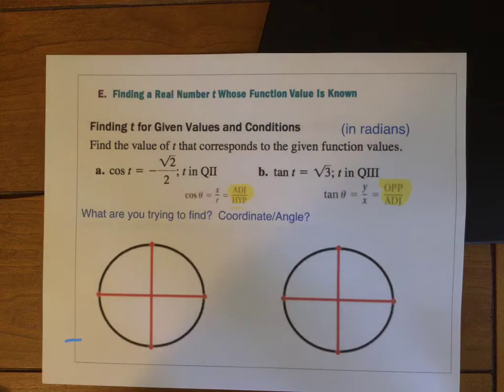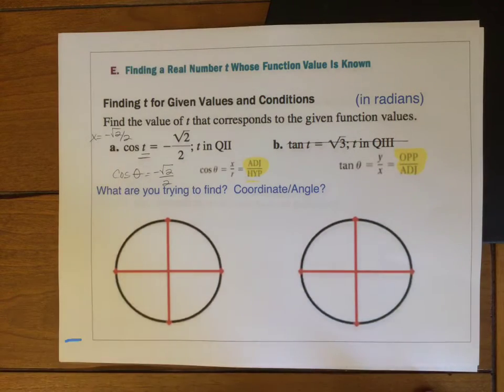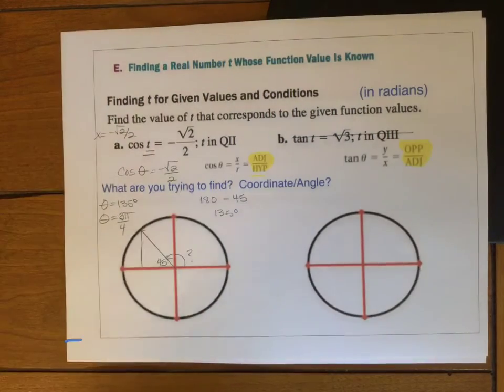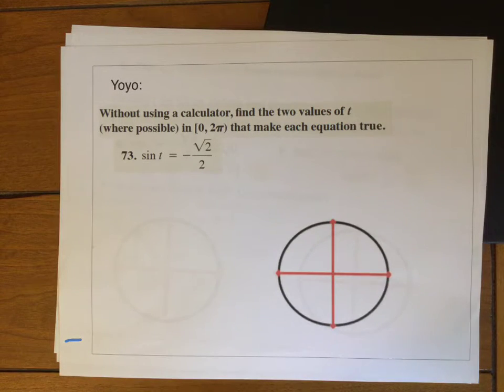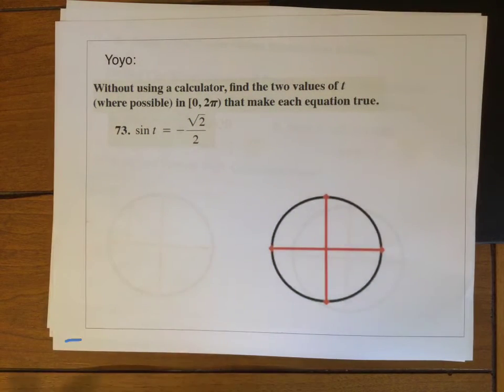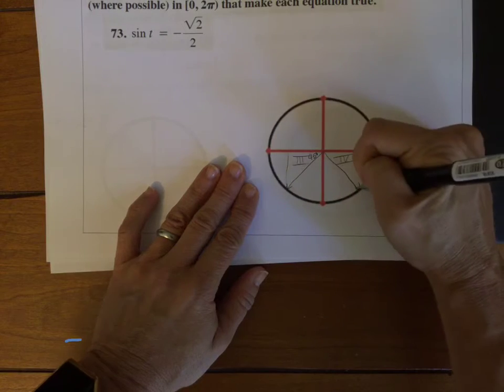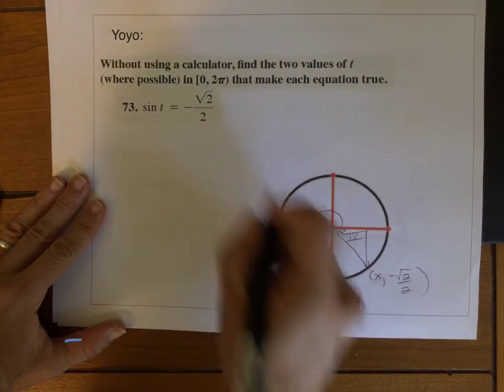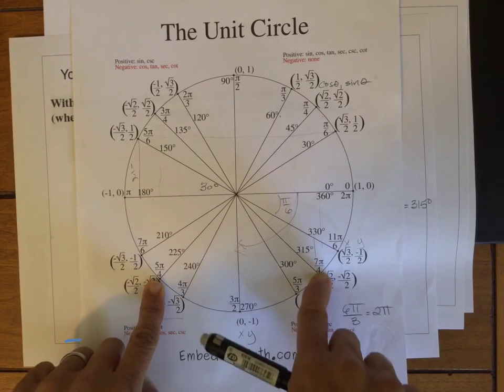A2T Task 3 June 8 - Solving Trig Functions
Using a value on the unit circle to find the angle/angles where that value exists.